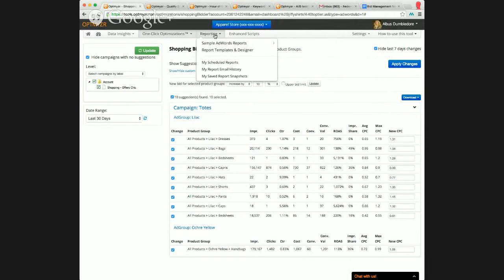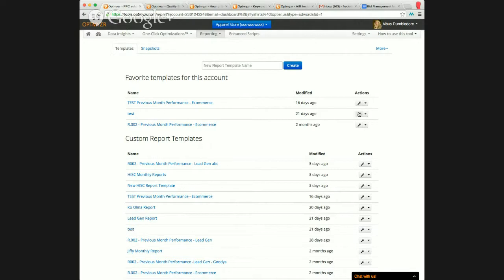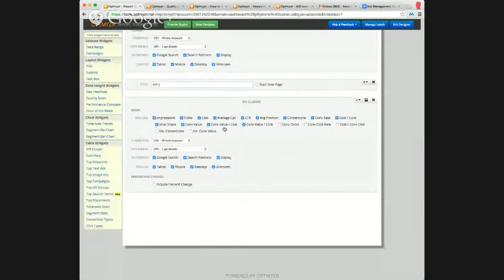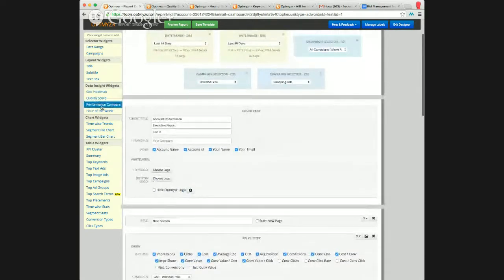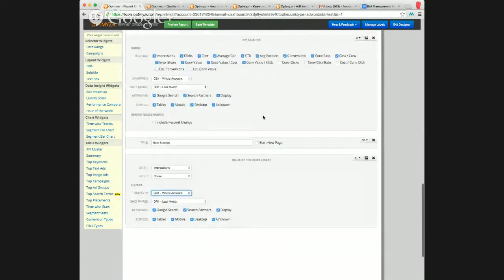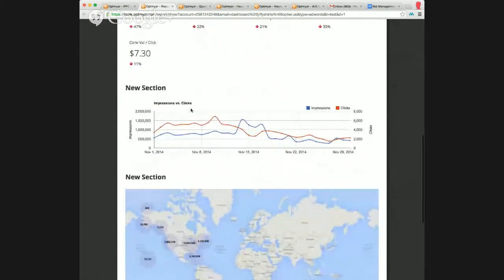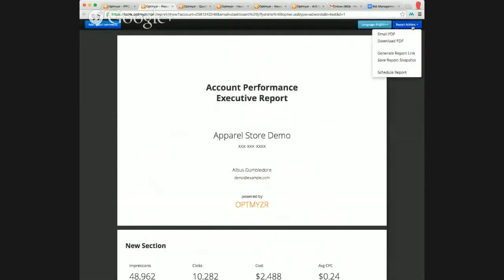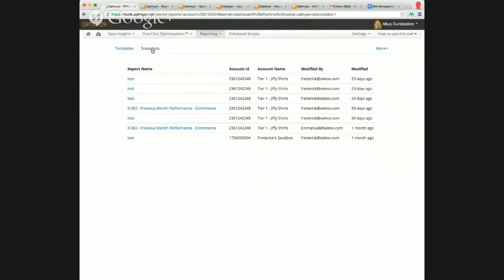How Reporting Works - Optmyzr Demo